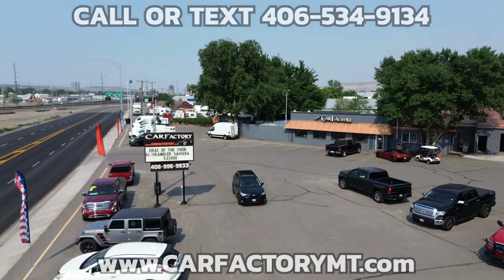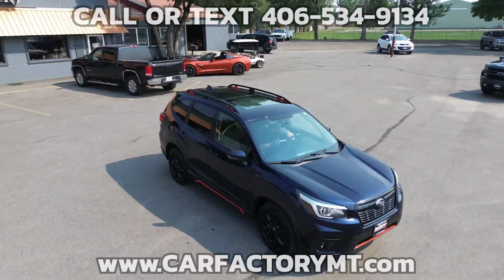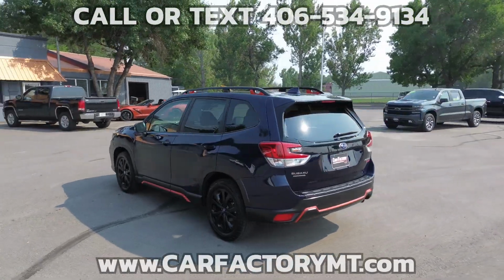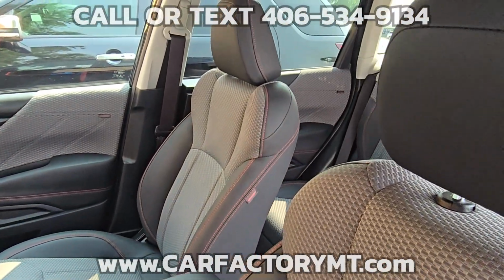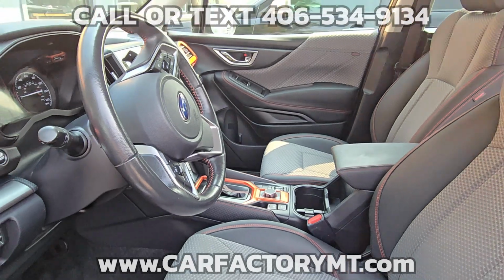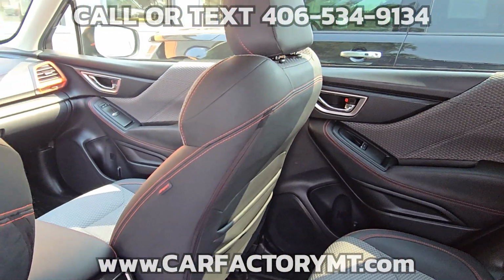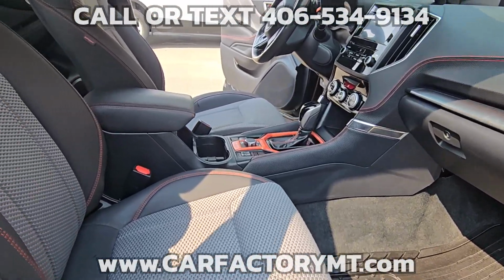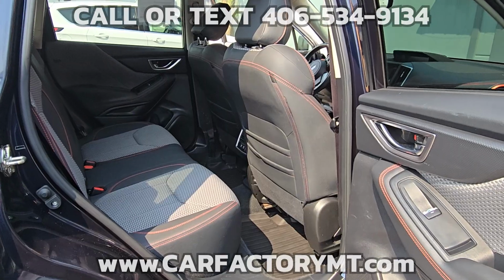SOLD!! 2020 Subaru Forester Sport AWD, Low Miles!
SOLD

This is a Local Trade In, It is a 3 owner Montana Vehicle, The history report shows prior maintenance on the Subaru, also there are no accidents reported on the history report. The tires are in good shape and are all terrain style but it still rides smooth and quiet. You will love how this Forester handles and drives!

it's powered by a 2.5 Liter Boxer 4-cylinder engine paired with a CVT transmission, this vehicle ensures a smooth and efficient driving experience. The exterior, finished in Dark Blue Pearl, features a sleek design with body-colored bumpers, door handles, and a black grille and  18-inch black finish aluminum alloy wheels
Safety is paramount in the Forester Sport, equipped with EyeSight Driver Assist Technology, including pre-collision braking, lane keep assist, and adaptive cruise control. It also features dual-stage front airbags, side curtain airbags, and a driver knee airbag, ensuring comprehensive protection. The back-up camera with washer and rear child safety locks add additional layers of safety for passengers.
Inside, the Forester offers a comfortable and tech-savvy environment. The gray sport cloth upholstery with orange stitching provides a stylish contrast. The 10-way power-adjustable driver’s seat and heated front seats enhance comfort on long drives. The Subaru Starlink Multimedia Plus System includes a 6.5-inch high-resolution touchscreen, Bluetooth audio streaming, Apple CarPlay, Android Auto, and Sirius XM, ensuring connectivity and entertainment on the go.
Convenience features abound with power windows, door locks, and a panoramic sunroof. The interior is designed with practicality in mind, featuring ample cargo space with a roll-up cover, concealed storage, and a cargo tray organizer. The vehicle also includes three 12 Volt DC power outlets, a digital/analog display, and adaptive air conditioning with underseat and console ducts.
Mechanically, the Forester Sport is equipped with full-time all-wheel drive, electric power-assisted steering, and a 16.6-gallon fuel tank, offering a commendable fuel efficiency of 26 MPG in the city and 33 MPG on the highway. The vehicle’s towing capacity is supported by trailer sway control, making it suitable for light towing needs.
This  Subaru has  additional options like all-weather floor liners, rear seatback protector, and auto-dimming mirrors, it's a well-rounded choice for those seeking a reliable, safe, and well-equipped SUV.

Visit Us: 4562 State Ave Billings MT 59101 Car Factory